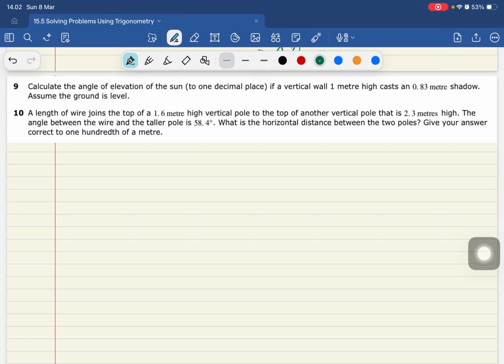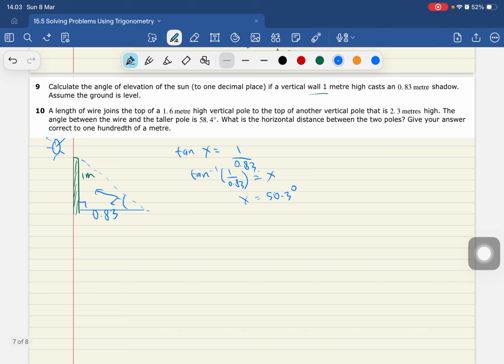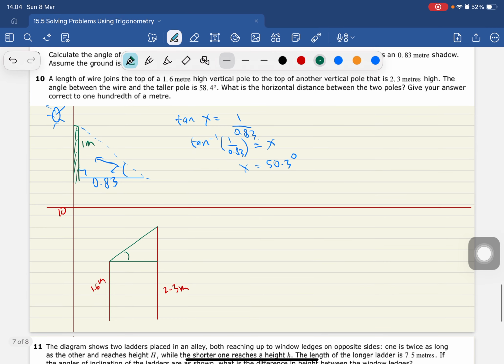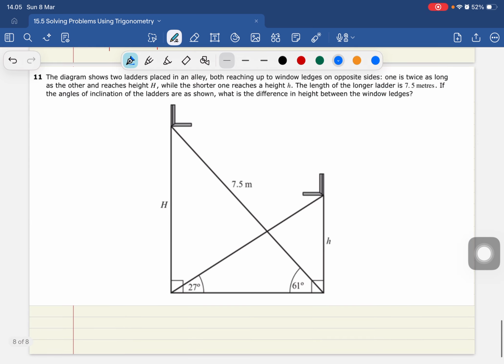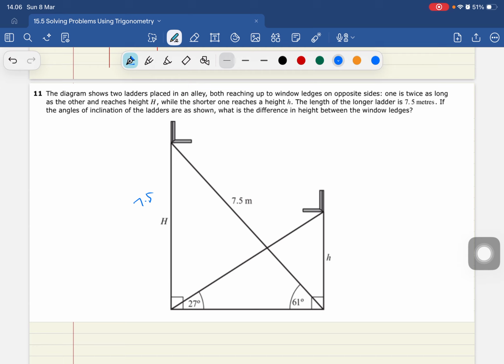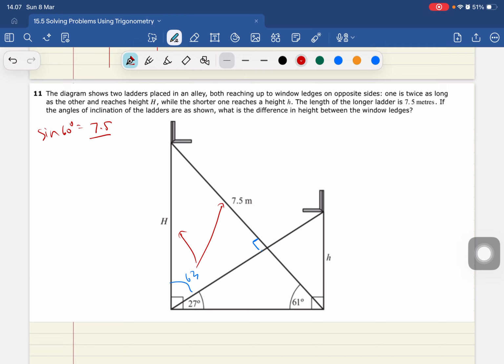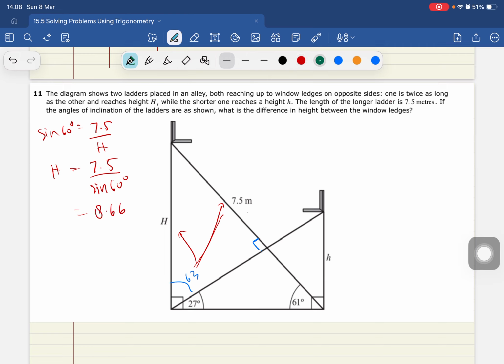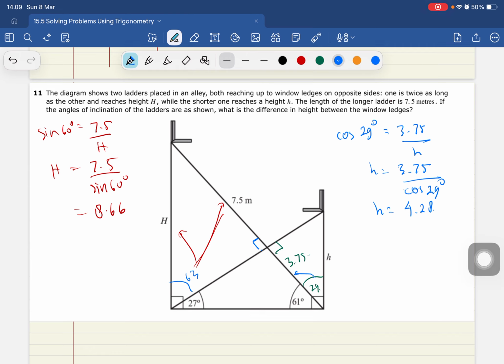IGCSE Mathematics | 15.5 Solving Problems Using Trigonometry (Part III)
📖 Topic: Unit 4 - Scale drawings, bearings and trigonometry
🔢 Chapter 15.5 Solving Problems Using Trigonometry